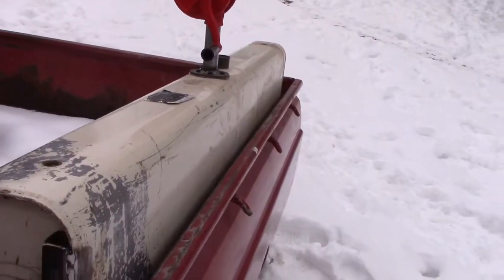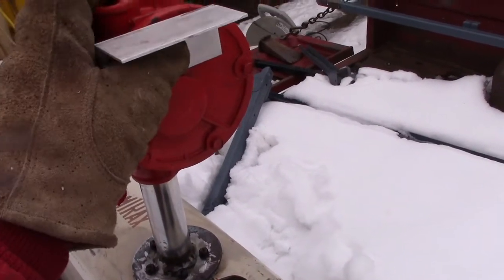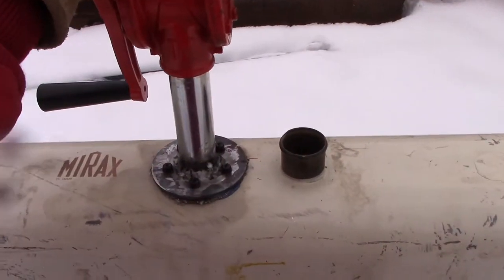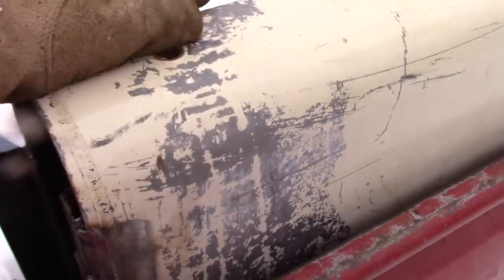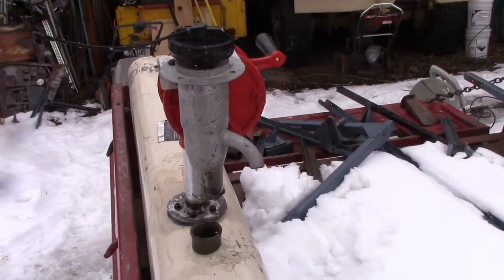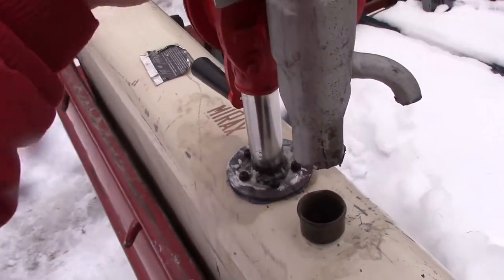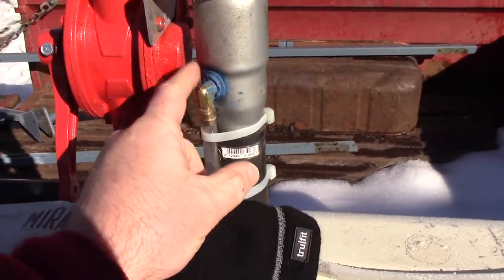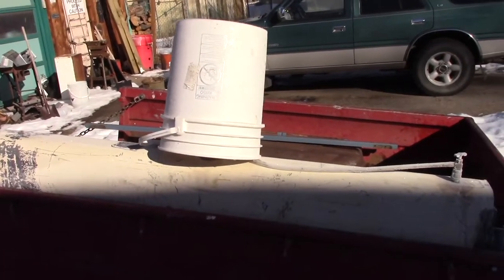Fuel Tank Trailer Build Part 2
I do not want to keep feeding the big 5 ton tour truck with jerry cans so I am adapting our work trailer to serve as a milch cow for the big girl in the mountains.